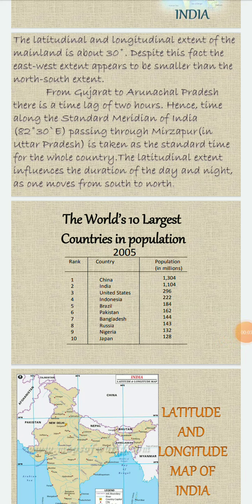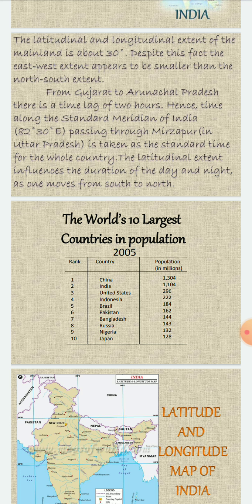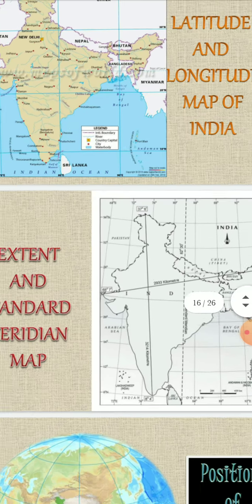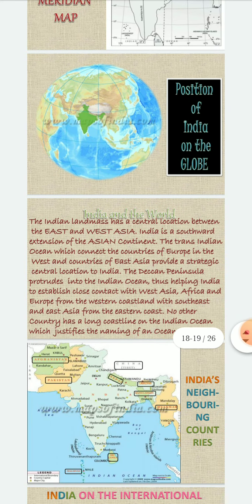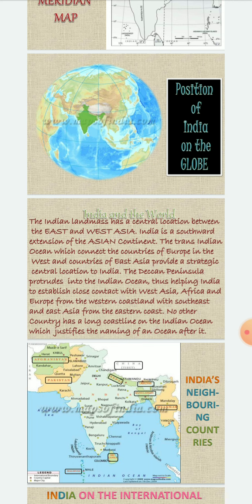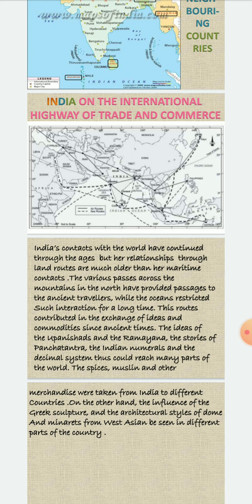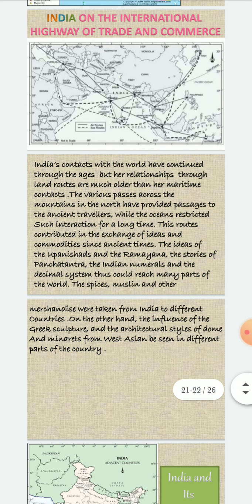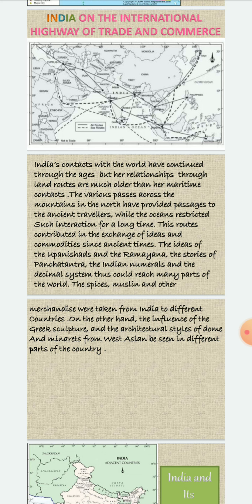Class 9 India Size and Location part 2